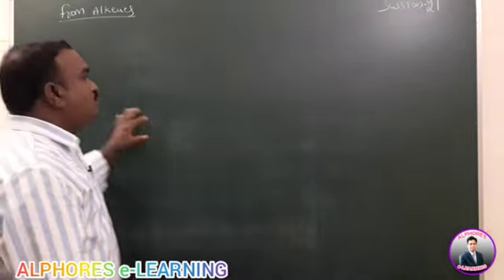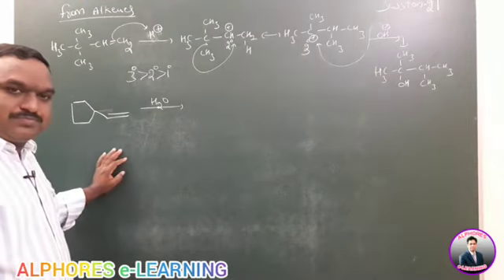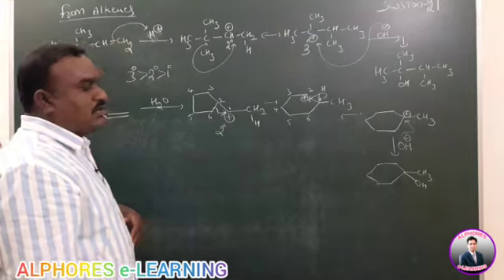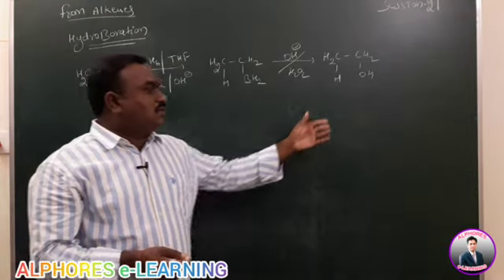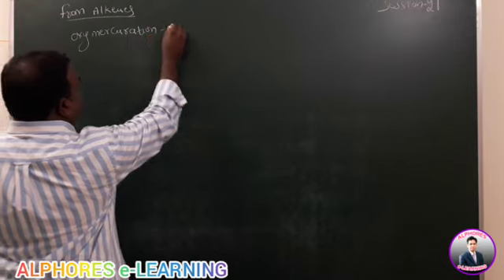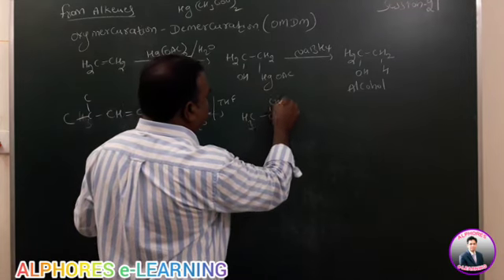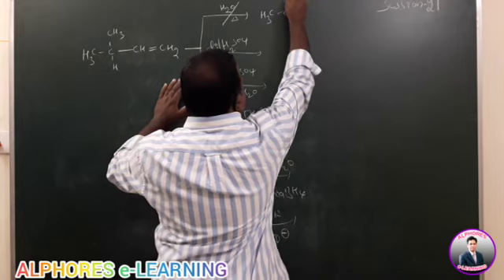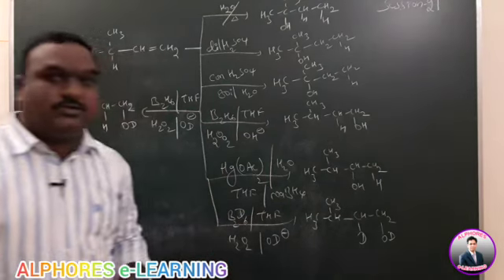2nd Batch | II YEAR | CHEMISTRY | IIT/NEET/EAMCET | 25.07.2020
From alkenes